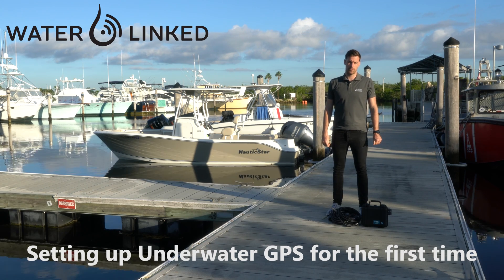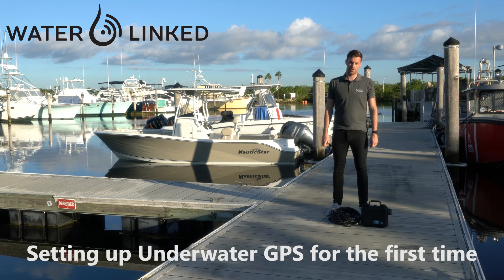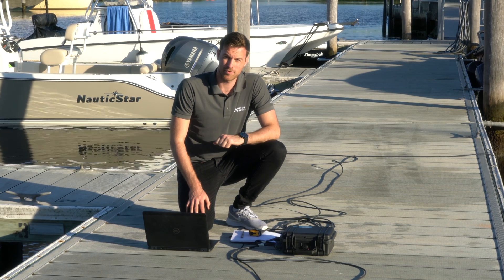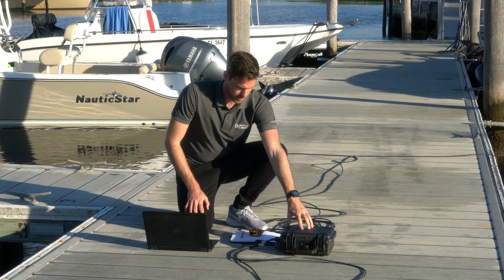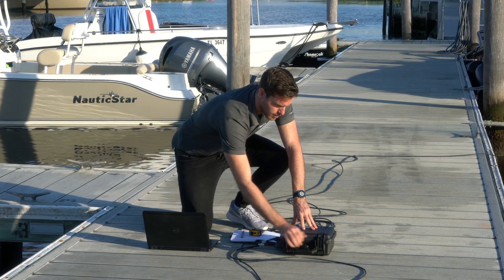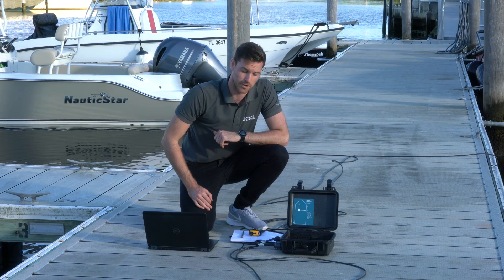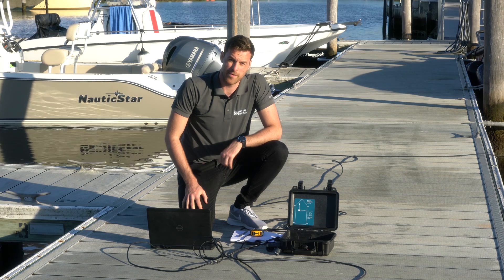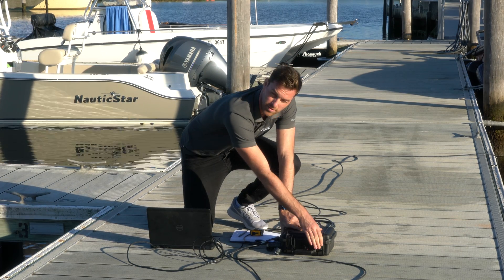Water Linked: Underwater GPS - Setting up for the first time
This video shows how to set up the Underwater GPS system for the first time.